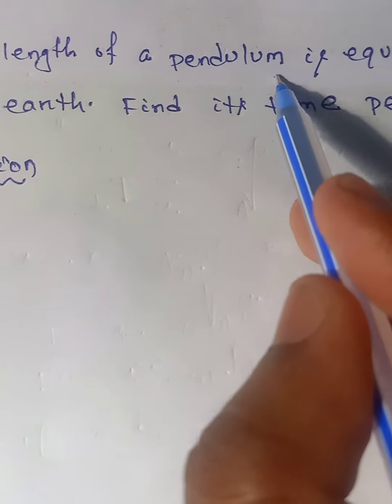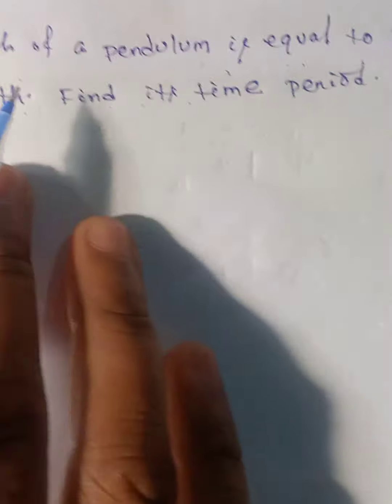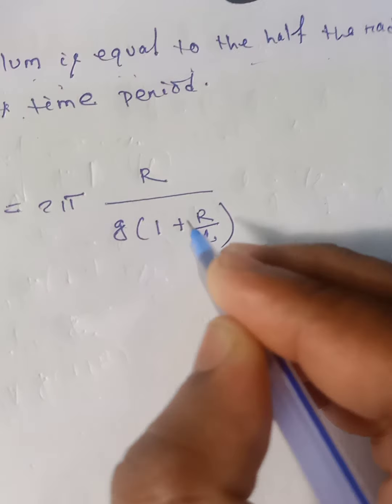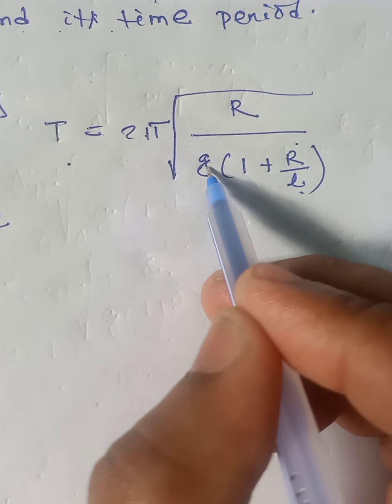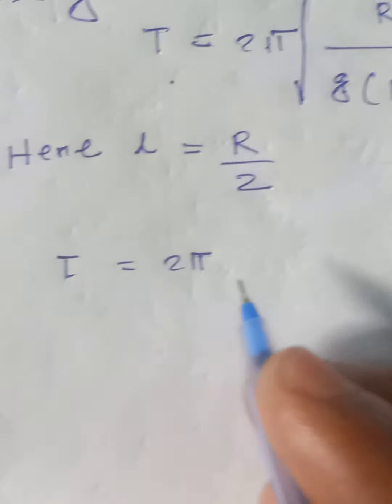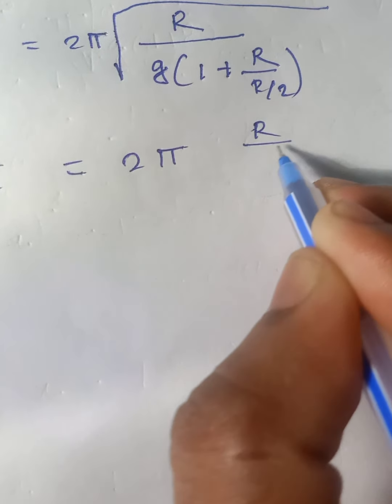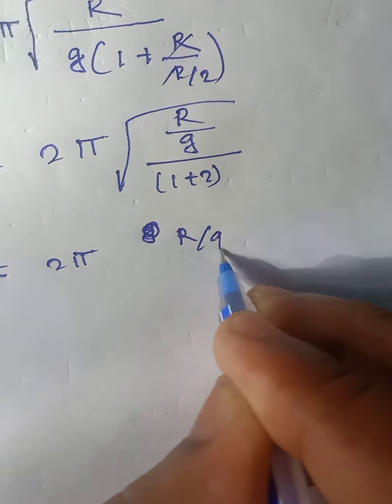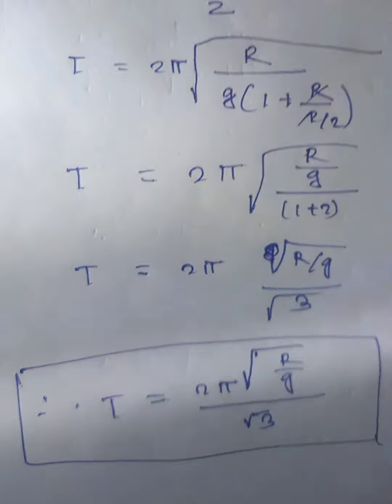The length of a pendulum is equal to the half the radius of earth.Find its time period। numericals।